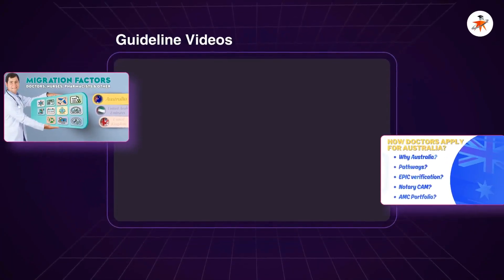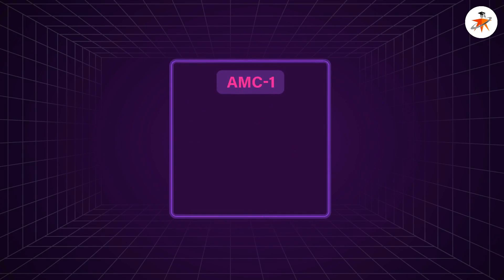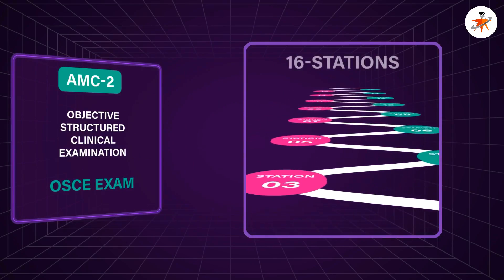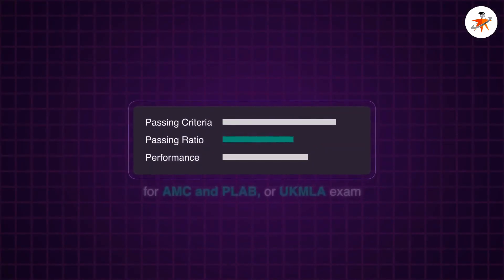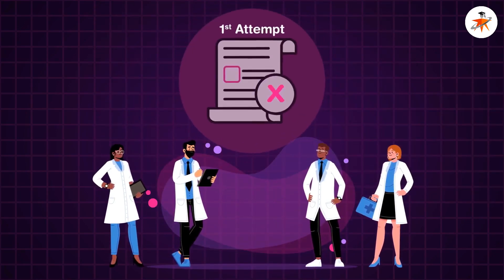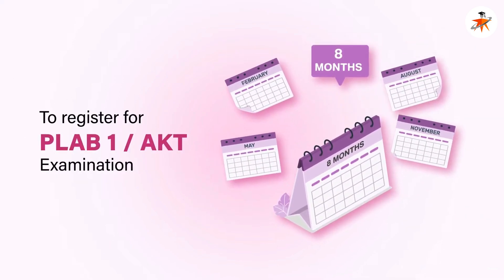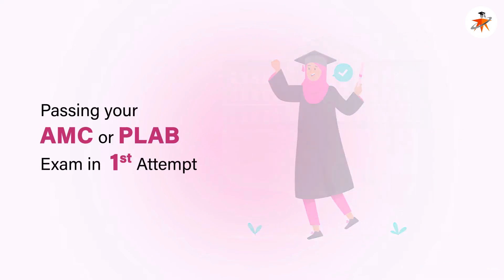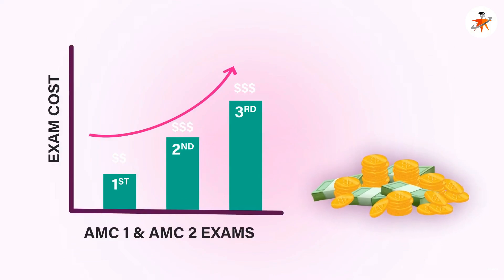PLAB/UKMLA vs AMC Part2. Exam content, Passing criteria, How & when to register, Attempts allowed?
Part 2 of our in-depth comparative review regarding AMC (Australian medical council), and PLAB (Professional and Linguistic Assessment Board) / UKMLA (United Kingdom Medical Licensing Assessment) exam.

Key questions discussed are;
1.  00:00  Introduction
2.  01:34  Exams content for AMC & PLAB/UKMLA
3.  05:01  Passing criteria
4.  07:06  How & when to register?
5.  08:52  Attempts allowed
6.  10:31  End part

Useful Links & Guideline Videos
**(Part 1) PLAB / UKMLA / MLA vs AMC exam for Doctors. General Overview. Eligibility Criteria. Latest updates.